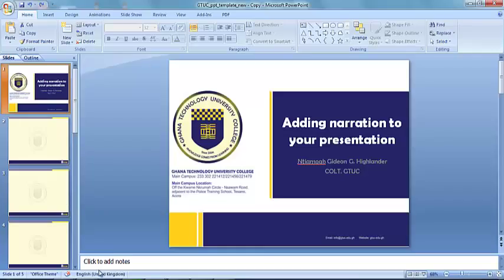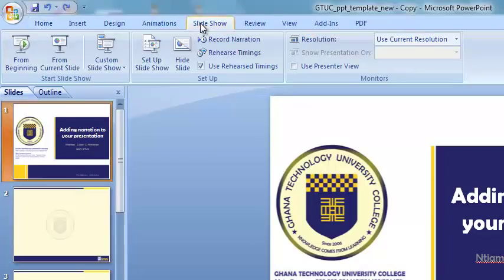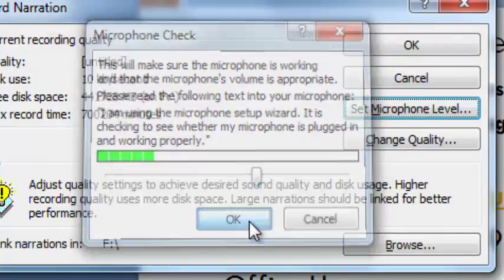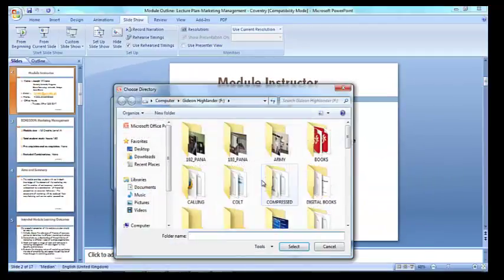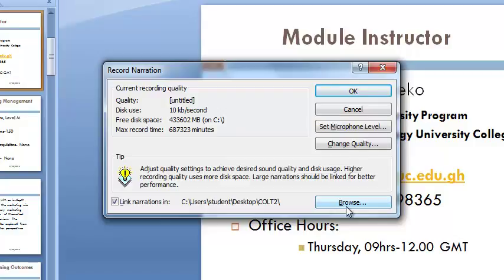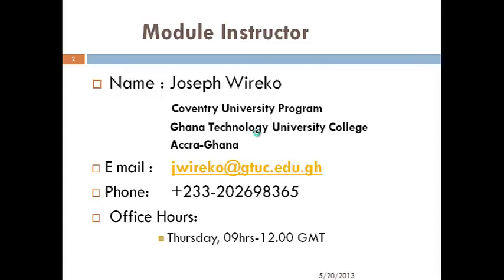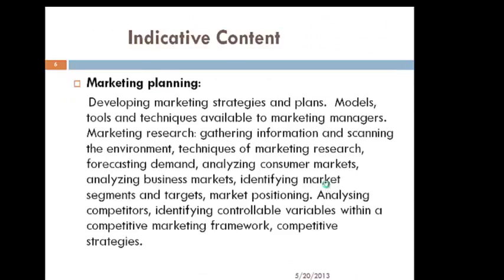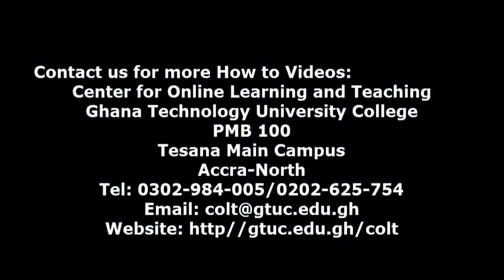How to video1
The first Instructional video I did when I was the Instructional Designer at GTUC for the staff on PowerPoint.